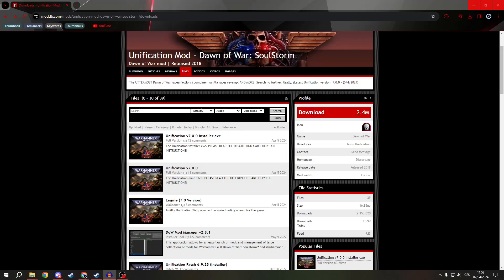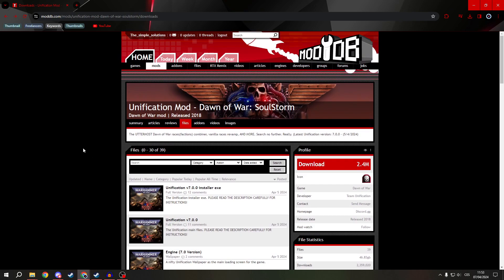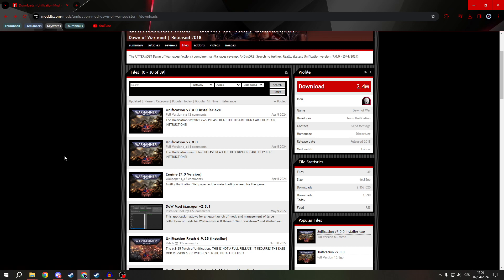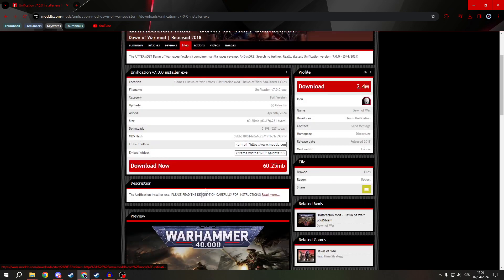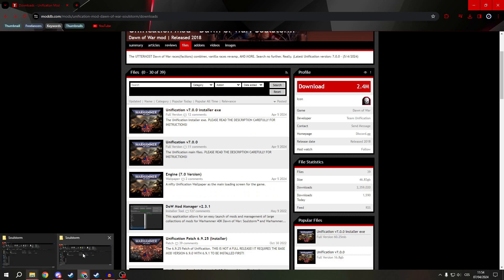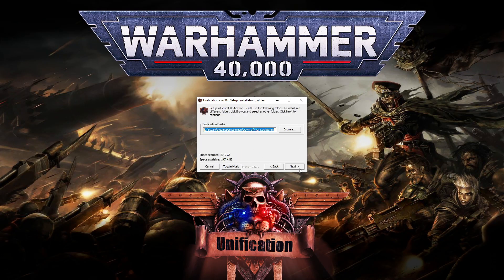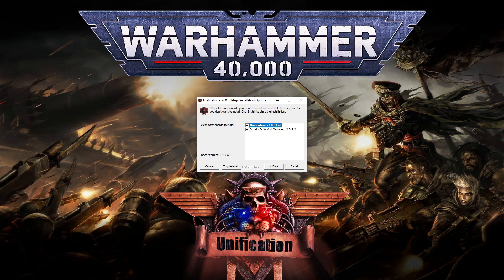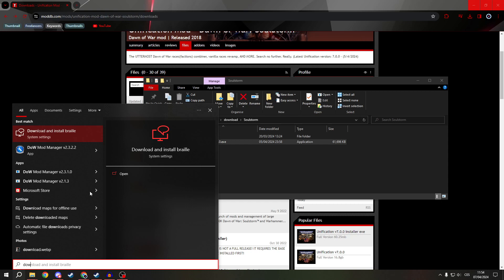How to Install Dawn of War Mod Manager Soulstorm🔥(2025) (Full Guide)✅